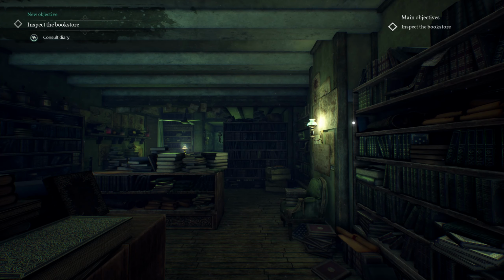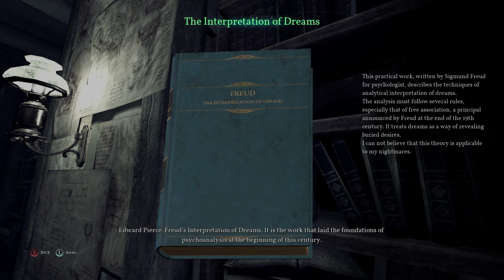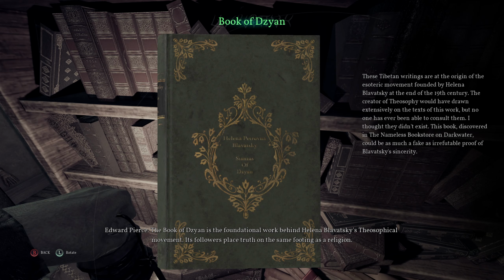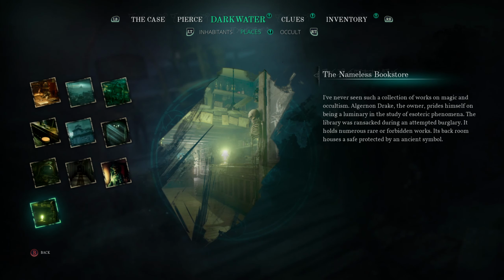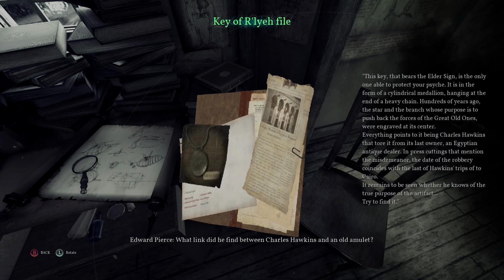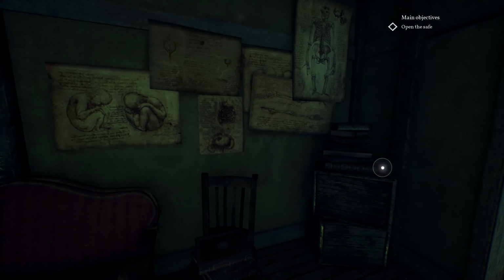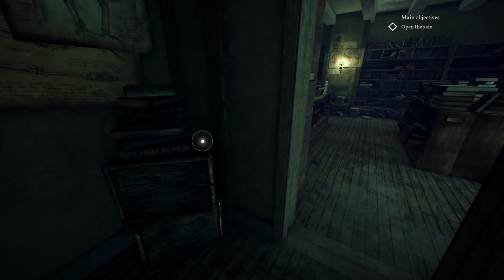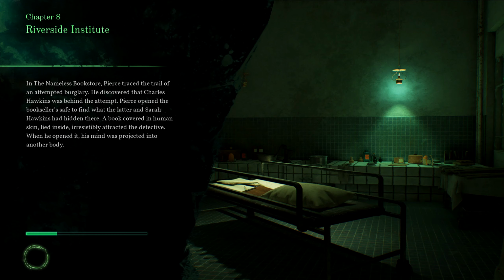(Call of Cthulhu) Chapter 7: The Nameless Bookstore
Pierce follows his next lead to the bookstore of Algernon Drake, the man who provided the ancient dagger to Francis Sander that saved his life, and discovers a great connection to the Sarah Hawkins case.